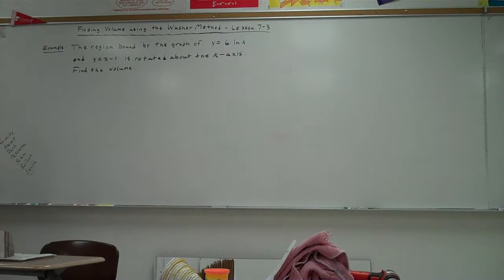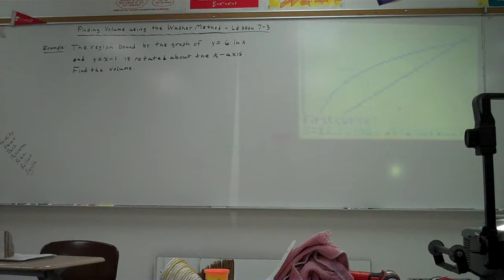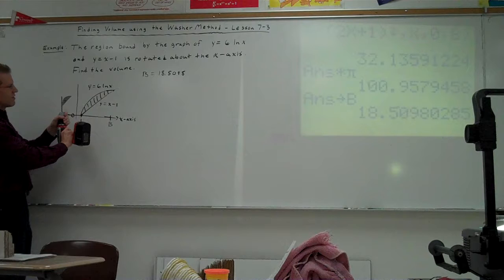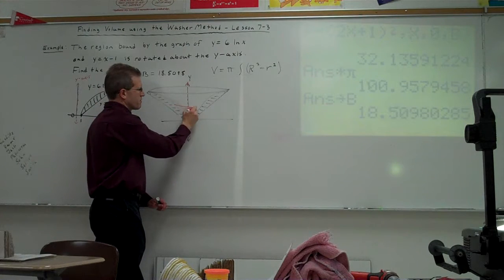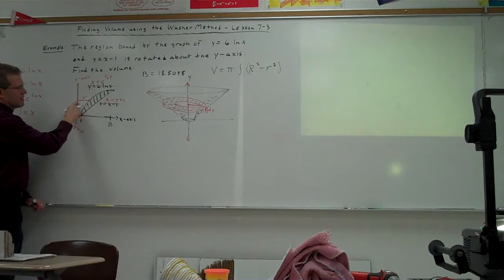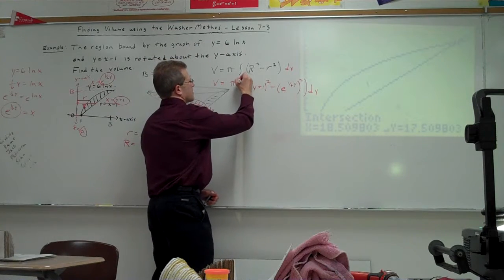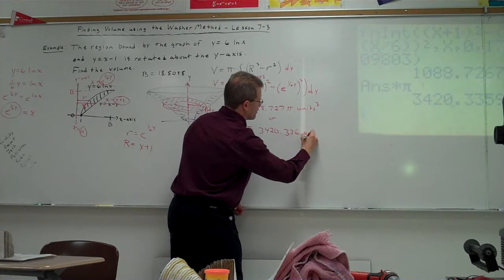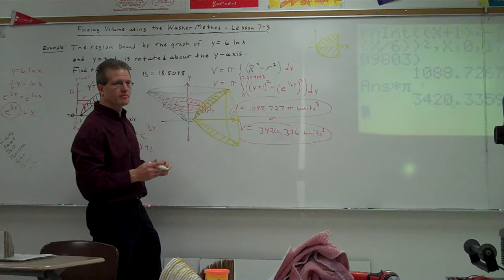7-3 Washer Horizontal Slices